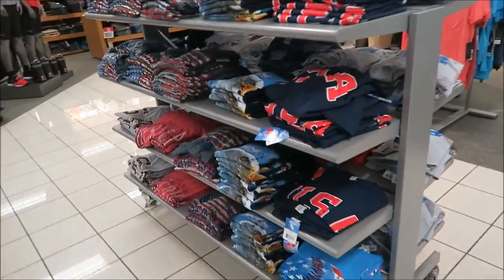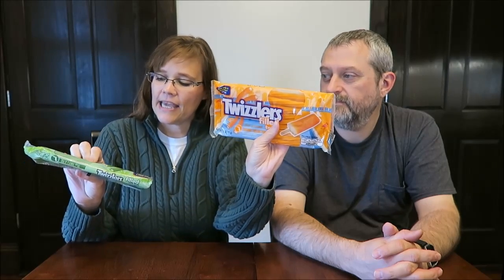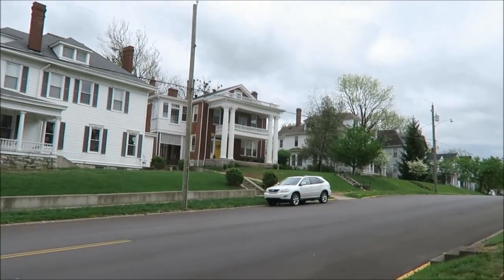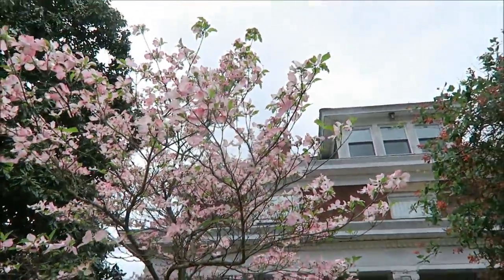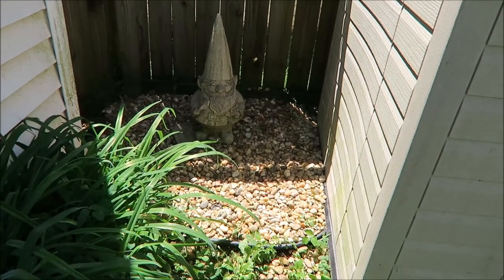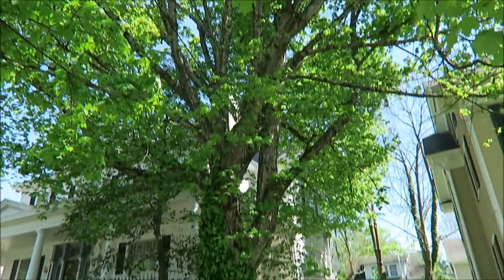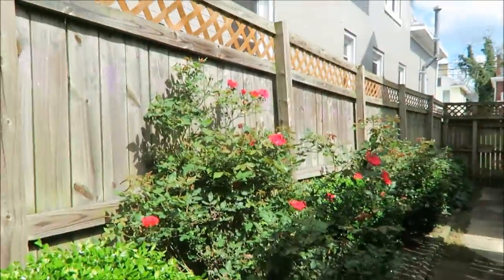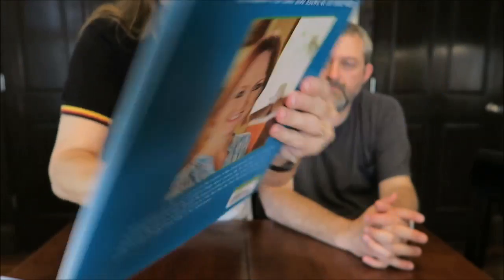We Got Out of Dodge Vlog + Box Openings 4/22/17 – 4/29/17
This week, we opened some exciting boxes, saw the new USA shirts at Kohl’s, Kevin tried a bratwurst from Costco and my rose bushes began blooming.